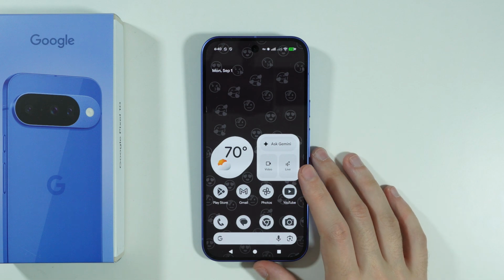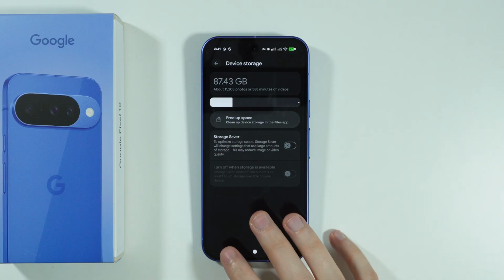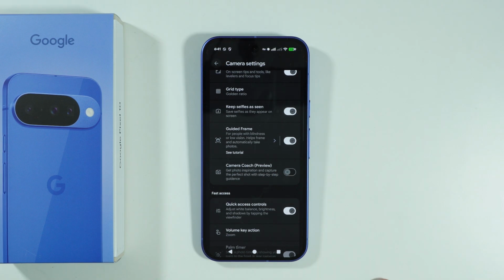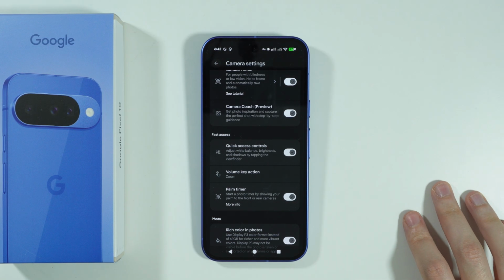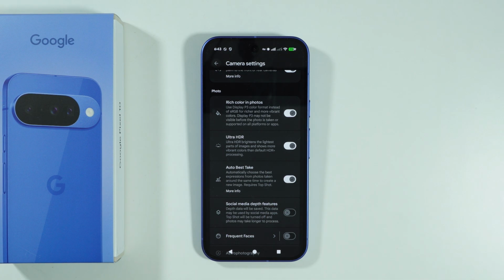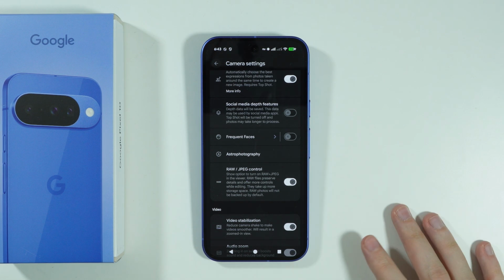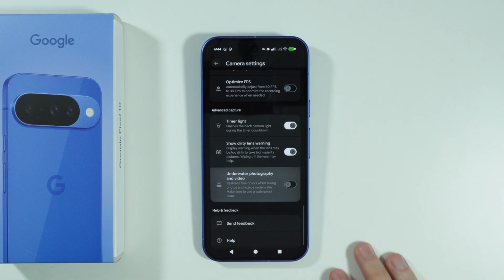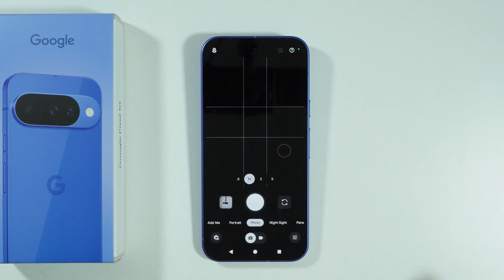Google Pixel 10: All Camera Settings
Explore all camera settings available on your Google Pixel 10 to fully customize your photography experience. This comprehensive guide covers photo and video resolution, motion modes, flash controls, timer, gridlines, and advanced features like Night Sight and Portrait Light. Learn how to adjust exposure, white balance, and storage options to suit your shooting style. Master every configurable option within your camera app to optimize image quality and functionality for any scenario.